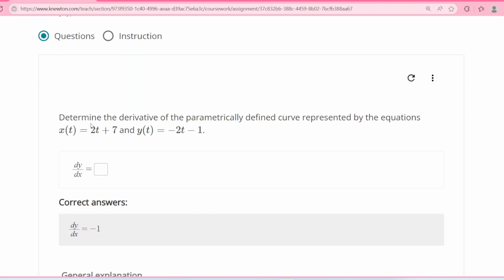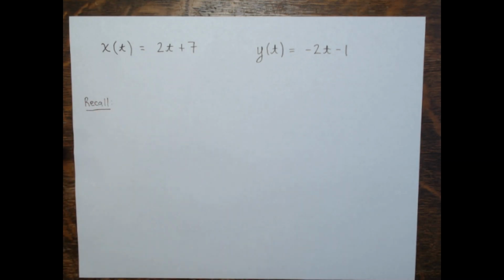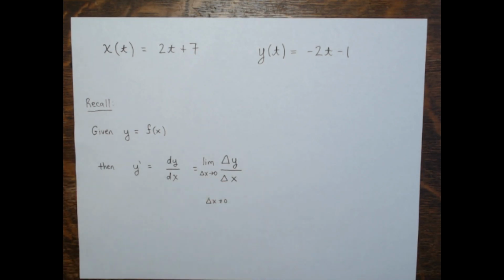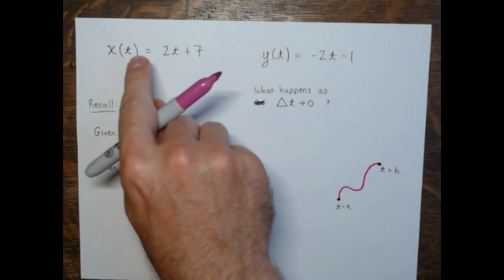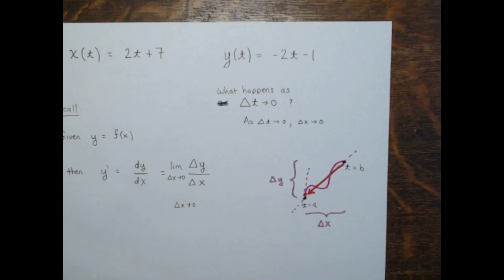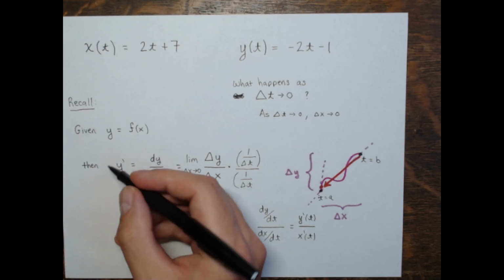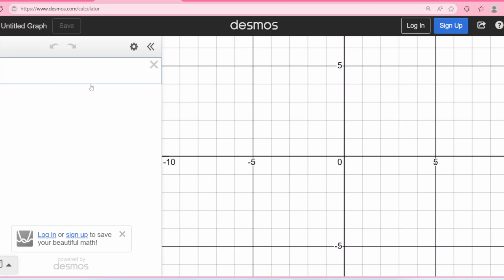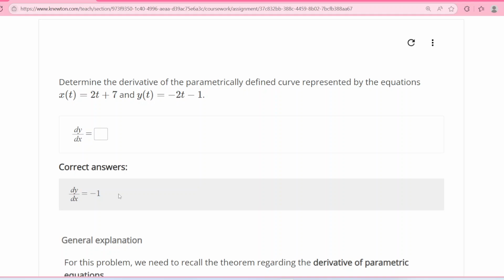Determine the Derivative of a Parametrically Defined Curve with Linear Functions